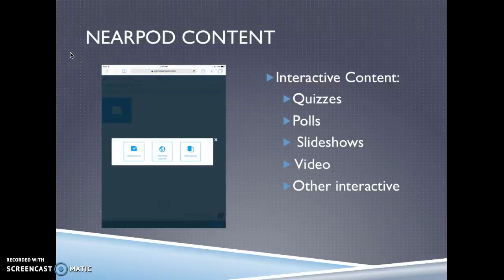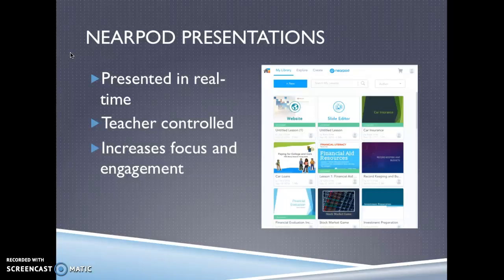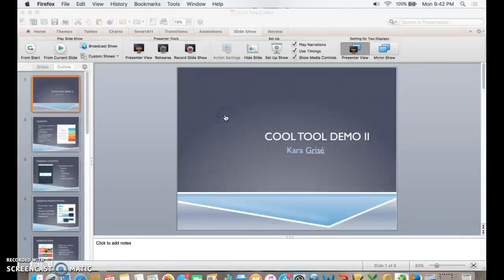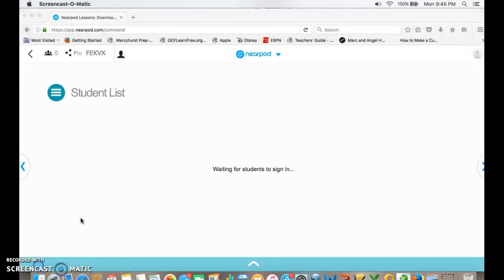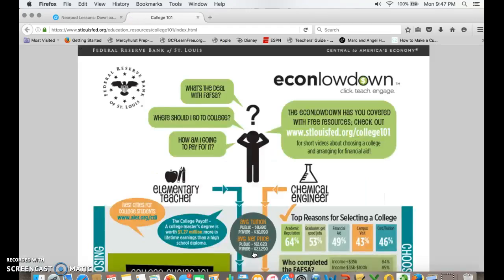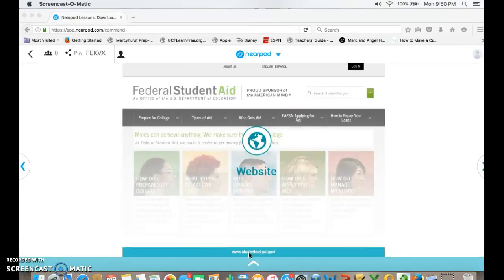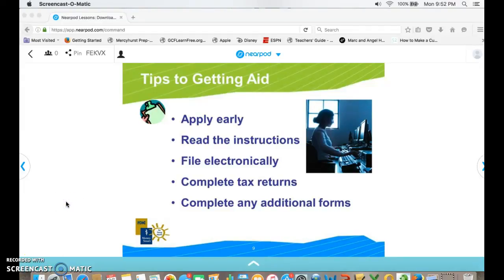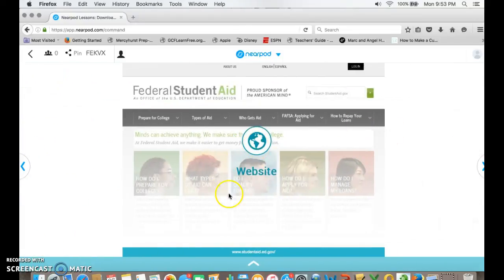Cool Tool Nearpod